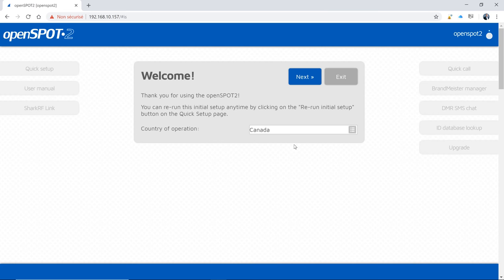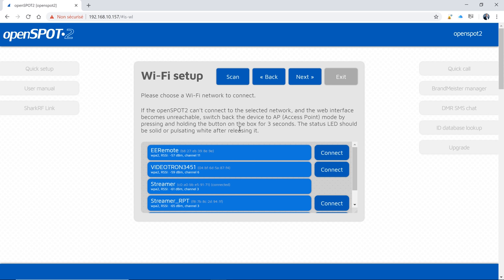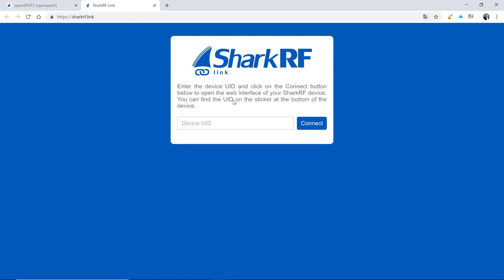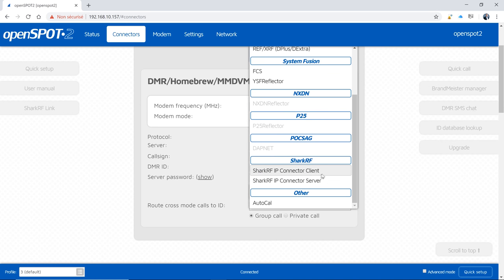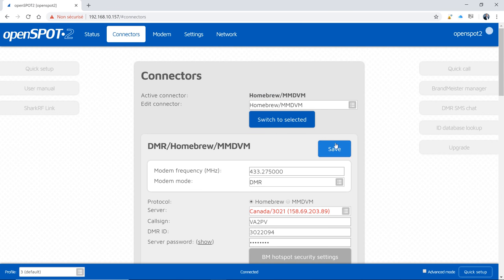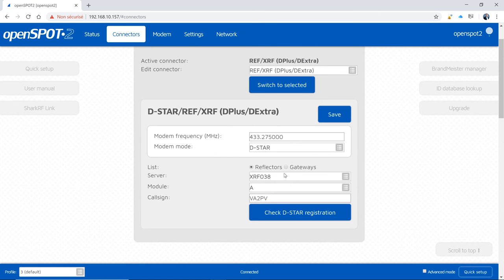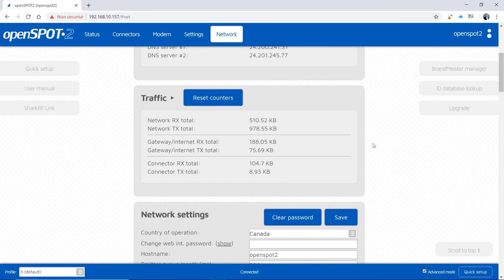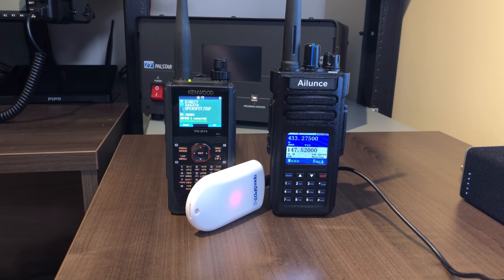SharkRF OpenSPOT 2 review - The perfect mobile digital Hotspot!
Here is SharkRF's new digital Hotspot, the OpenSPOT2. This device now includes WiFi and covers many digital modes such as, DMR, D-STAR, Yaesu Fusion C4FM, etc. It can even do "cross mode" between the DMR and the C4FM (Yaesu System Fusion).

This is an improved new version of the very popular OpenSPOT (1).

73 Pascal VA2PV